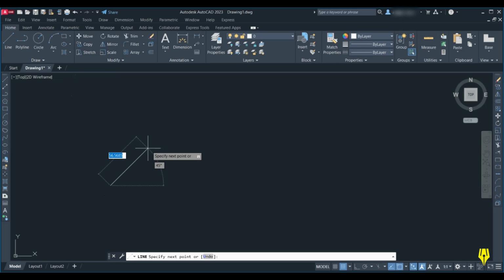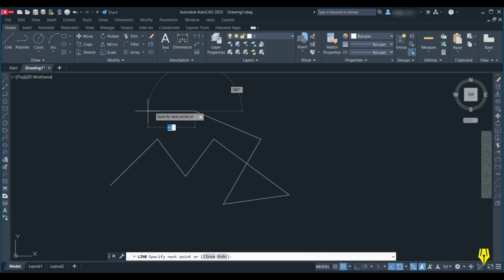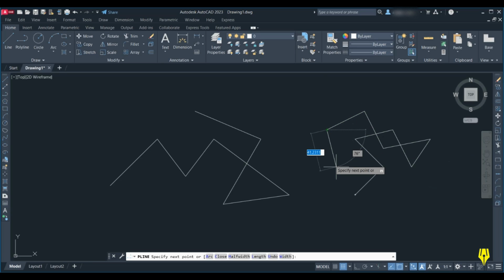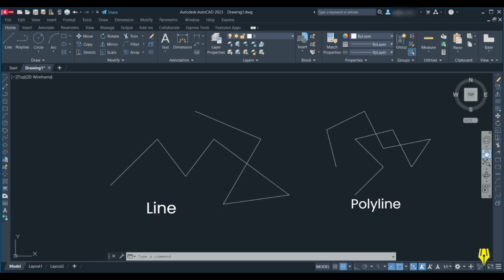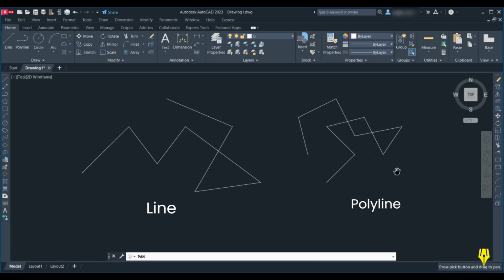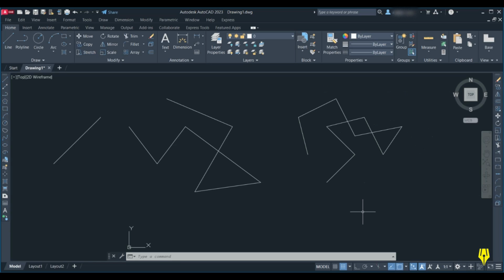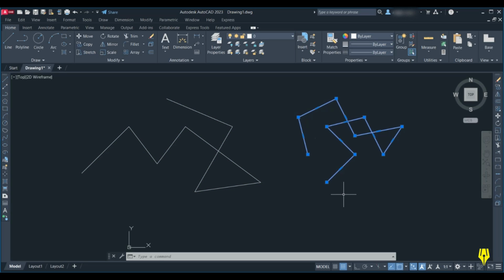AutoCAD - Line and Polyline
In this AutoCAD tutorial video, we see the difference between line and polyline, and how to convert each into the other. A set of lines can be converted into a polyline, and a polyline can be broken down into a set of separate lines.